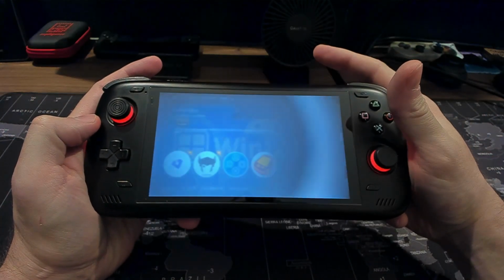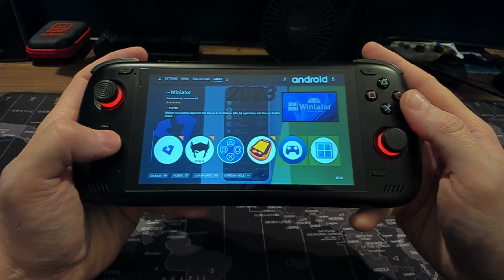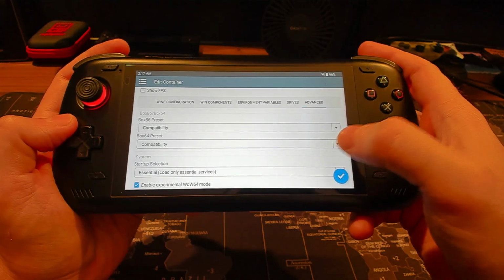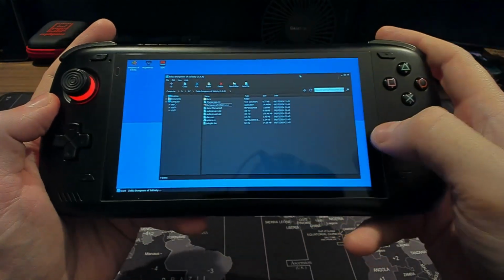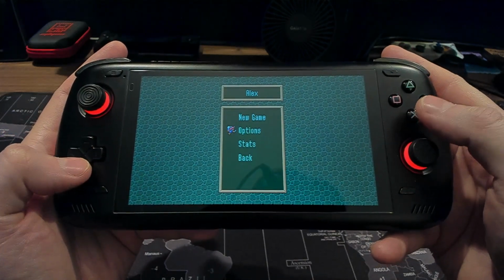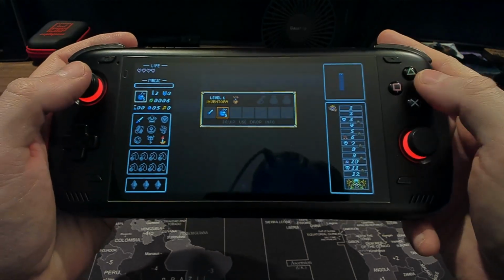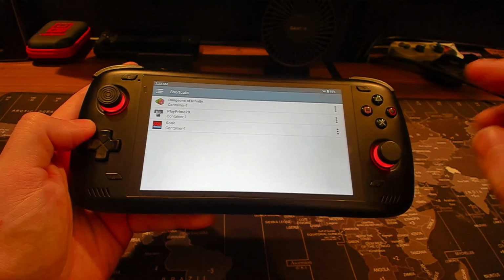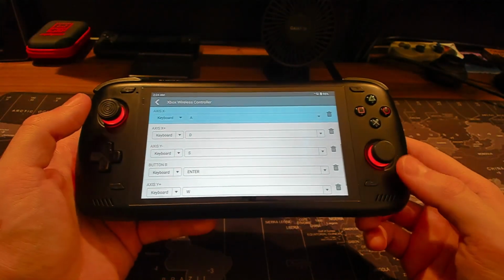Zelda: Dungeons of Infinity on Odin 2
The Legend of Zelda: Dungeons of Infinity is a new fan made roguelike made to look and feel like A Link to the Past. It's only for PC so here's how to play it on Odin 2 with Winlator.